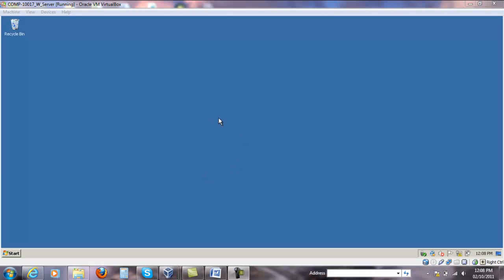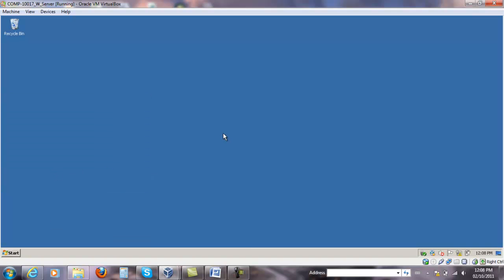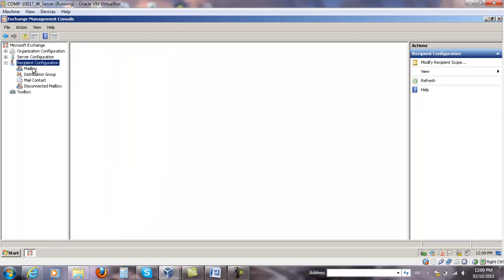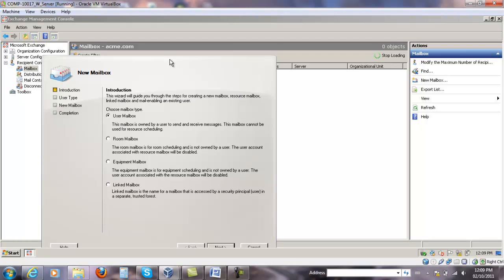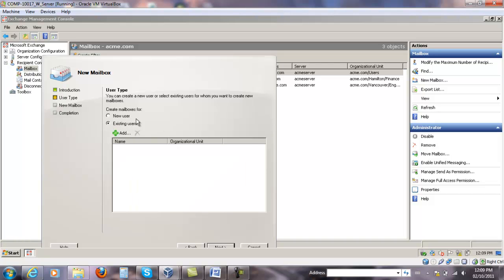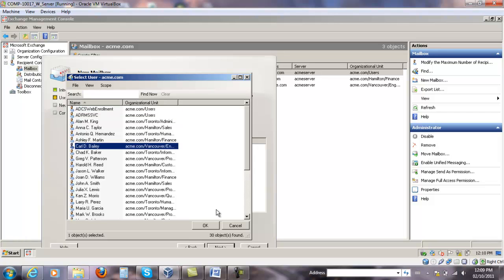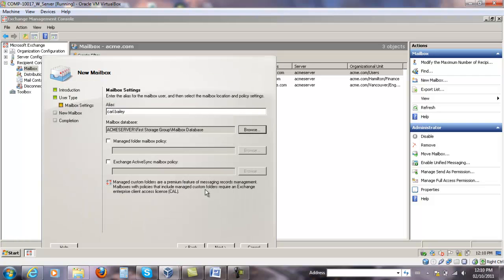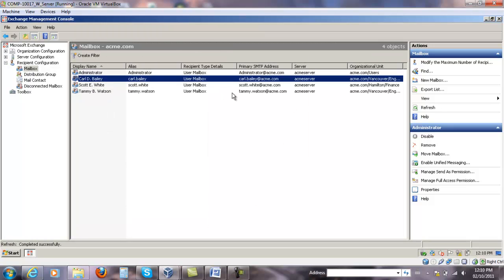Creating a Mailbox in Exchange Server 2007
This video shows how to create a mailbox in Exchange Server 2007.